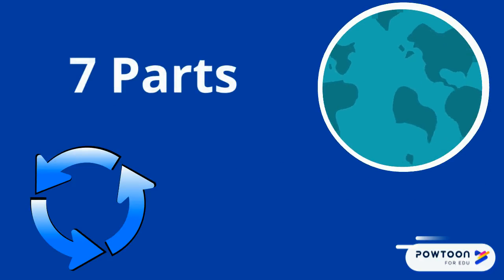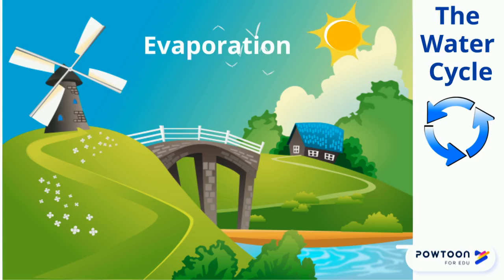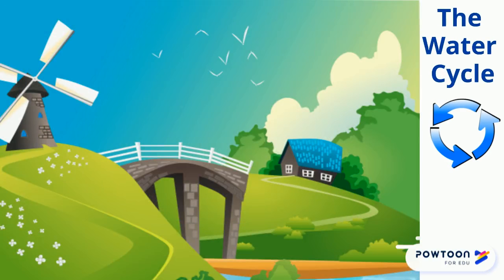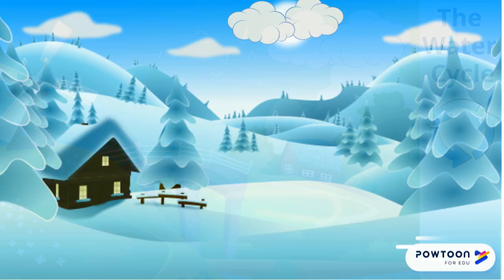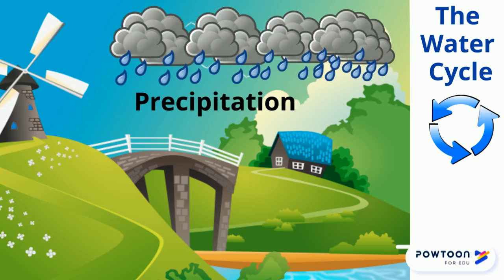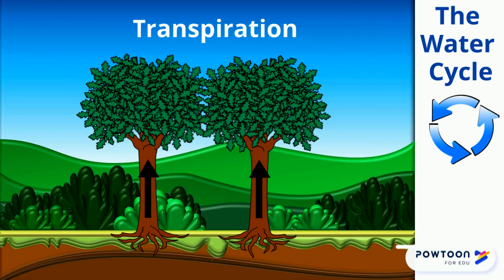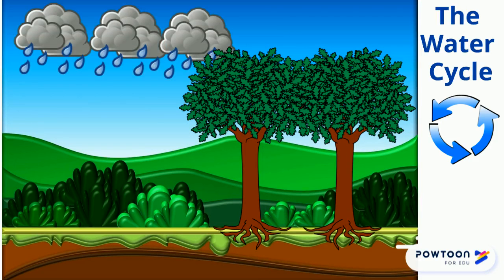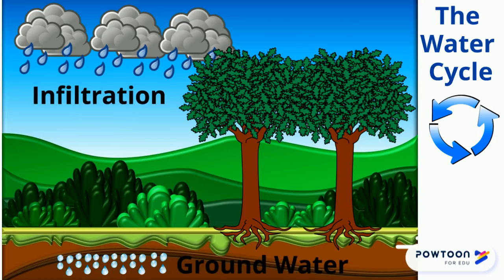The Water Cycle